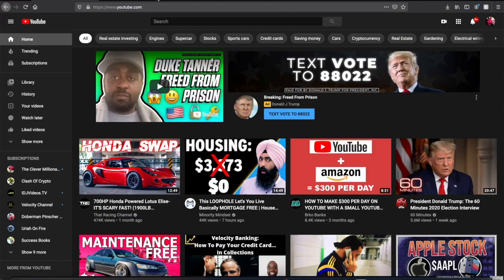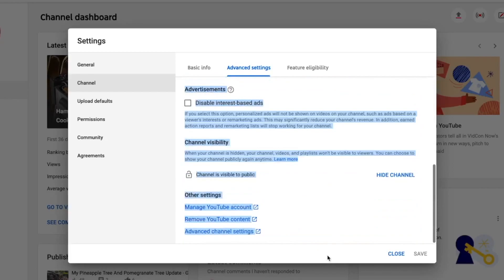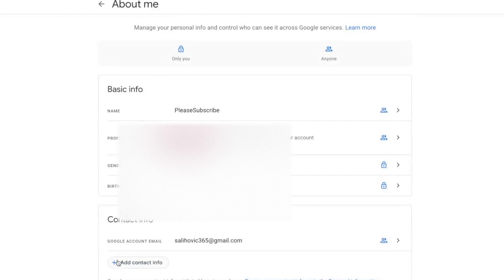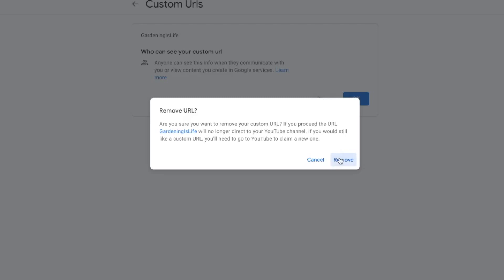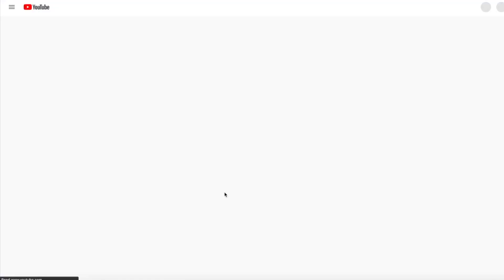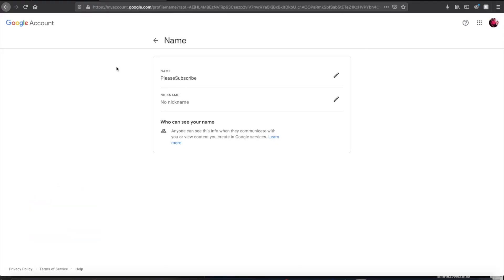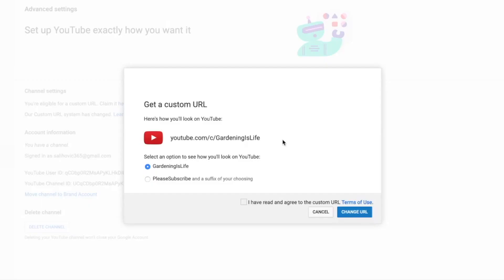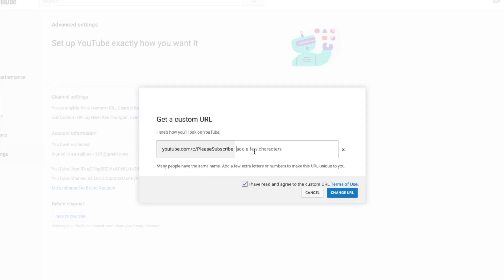How To Change Your YouTube Custom URL - NEW UPDATE ( 2020 -2021 )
Compare Rates And Offers Instantly

Hey – I've been using this GetUpside app to save money on gas and I love it. I've gotten $1734 so far. Give it a try. It's basically free money.

How To Change YouTube URL 2020 (Summary):

This video will show you how to change your YouTube URL, how to claim a custom YouTube URL and change an existing YouTube URL.

If you're looking to brand your YouTube channel in 2021, this video will teach you how to change your YouTube URL. Keep in mind that in order to change your YouTube URL, you will have to change your YouTube URL.

If you want to change your YouTube URL, this video shows you how to change YouTube Custom URL to something else. You may want to change the name of your Channel, and then want to have the YouTube Custom URL reflect that change.

You can now change your Custom YouTube URL on your YouTube channel up to 3 times in 12 months, and this video shows you how to change Custom URL for YouTube. So if you make a mistake in the Custom URL that you pick, you can change it again. And if you change the name of your YouTube Channel, you can change the YouTube Custom URL when you change the YouTube URL.